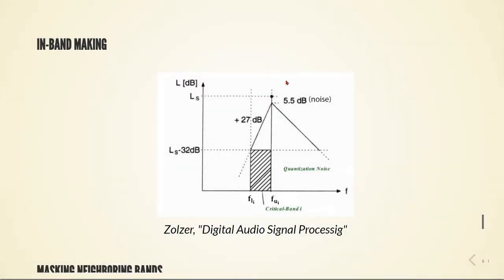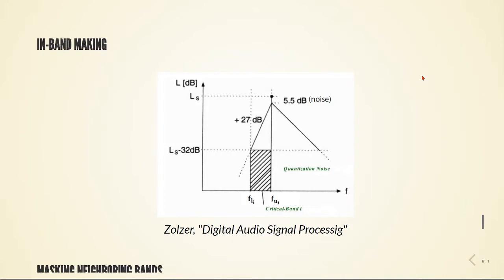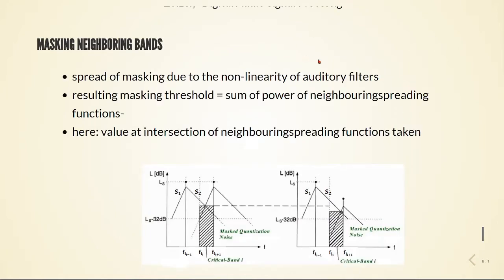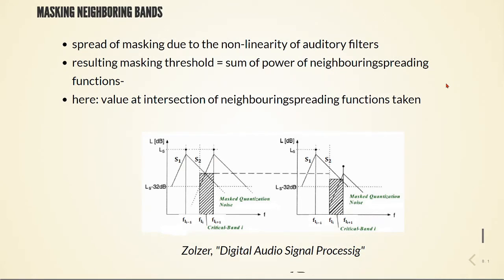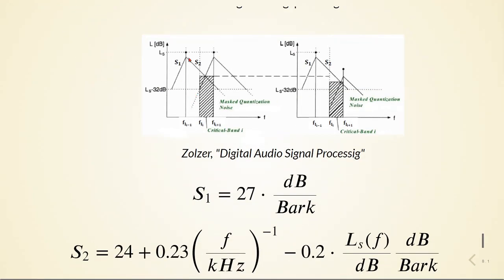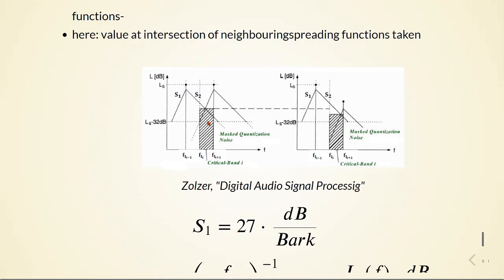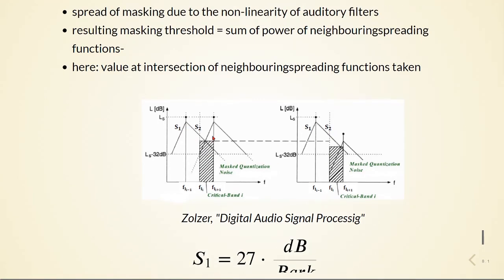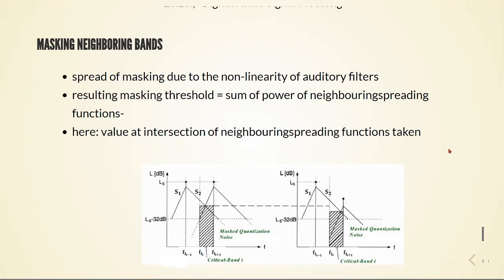Audio Coding - 04 Basics of Psychoacoustics - 14 In-Band Masking and Masking Across Critical Bands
- Filterbanks1, NobleID
- FilterBanks2
- Physiological Effects
- Psychacoustics Models
- Quantization
- PQMF, MPEG1
- Prametric Coding/ Audio Coding for Communication (ULD)
- Stereo Coding